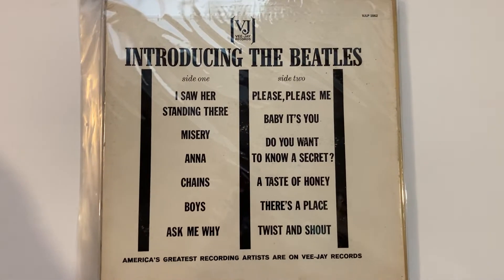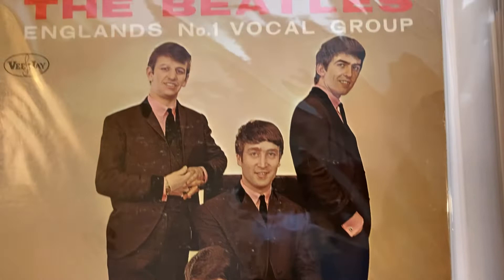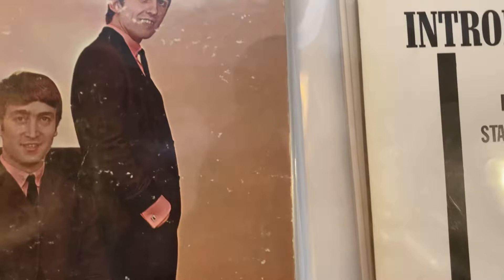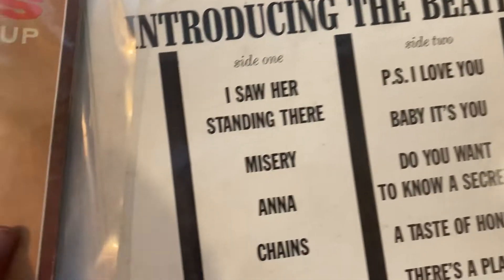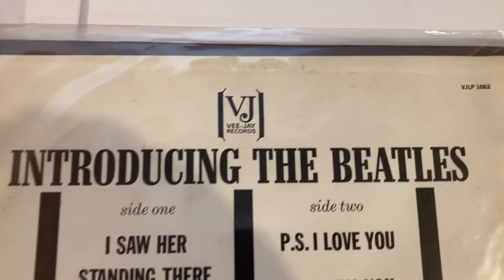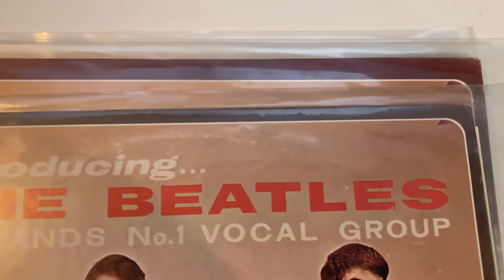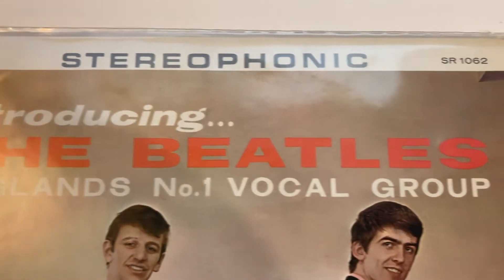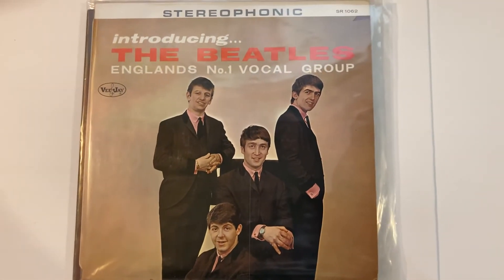My US Vinyl LPs Starting w/Introducing…The Beatles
A whole 5 :)